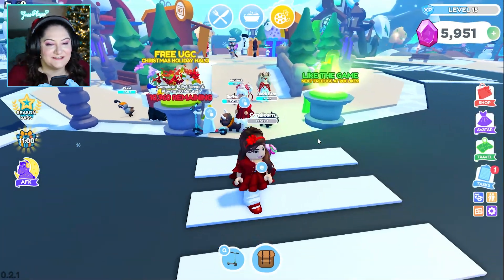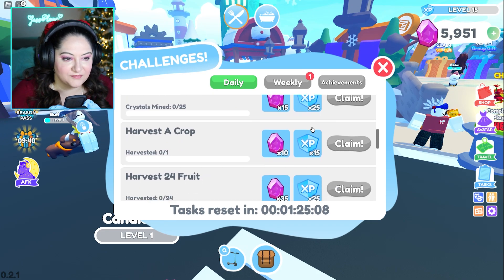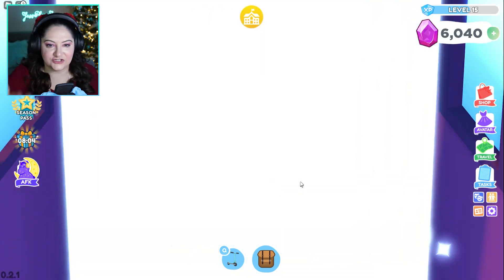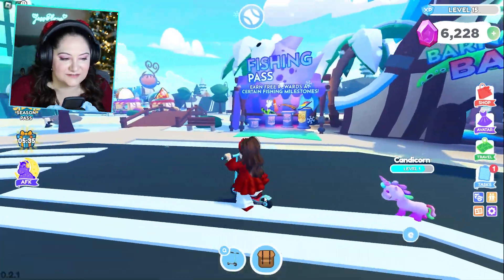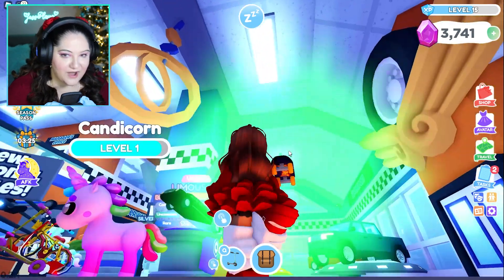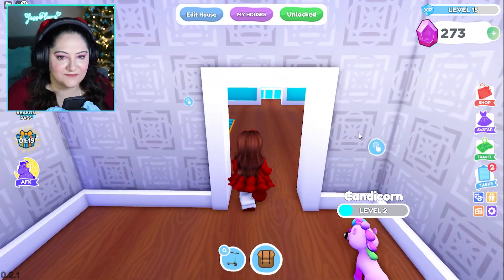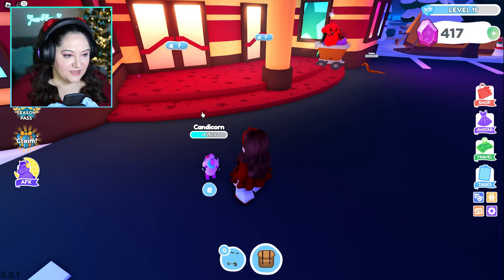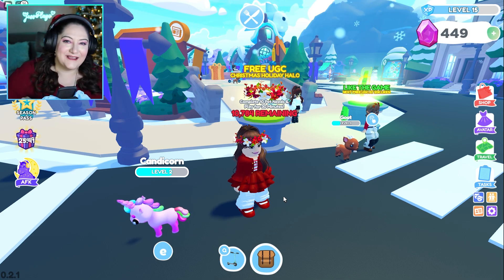FREE UGC HALO IN OVERLOOK BAY 2!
FREE UGC HALO IN OVERLOOK BAY 2!  @OverlookBay2RB